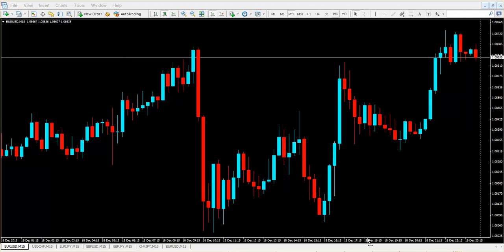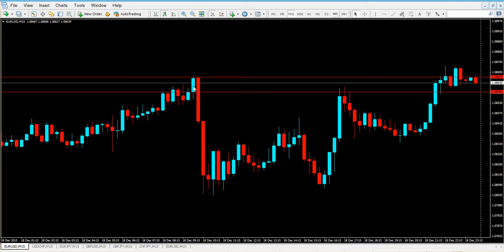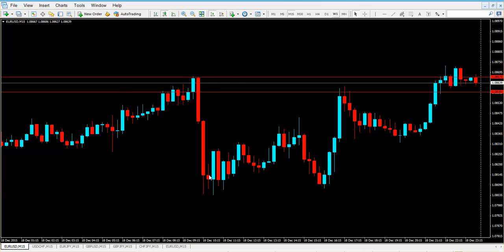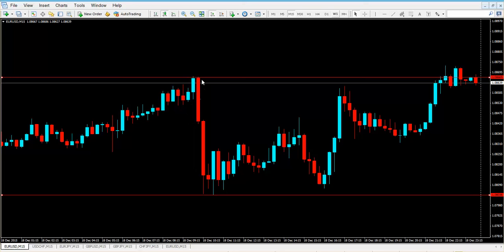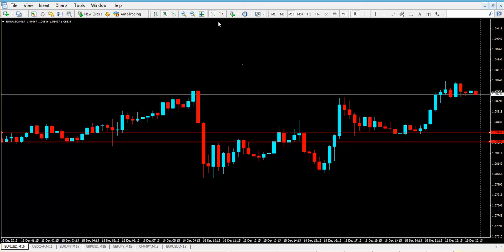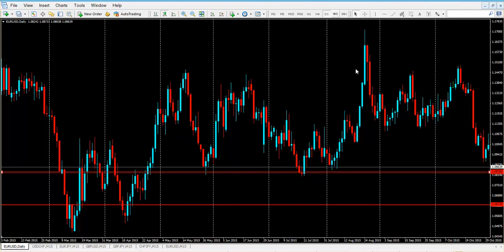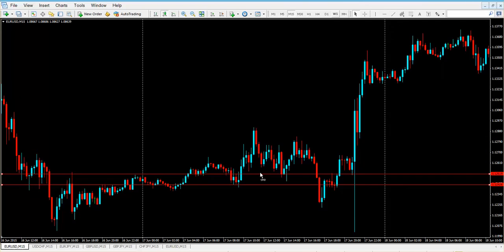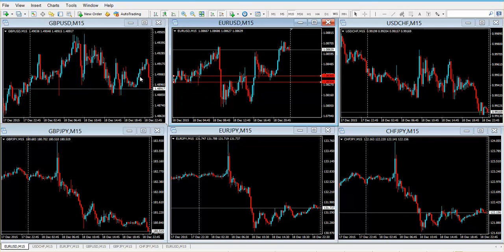Introduction to currency trading